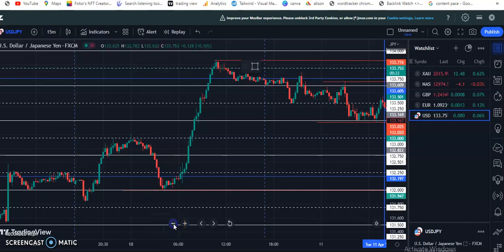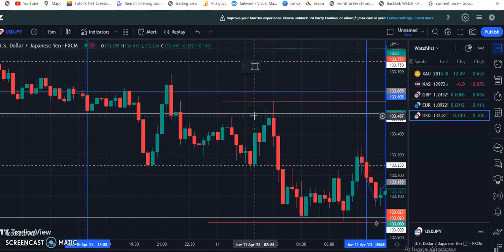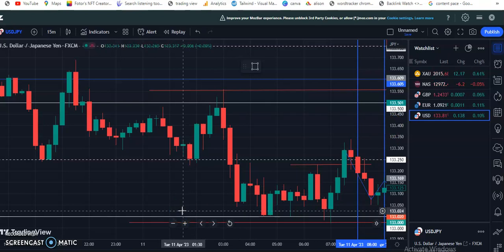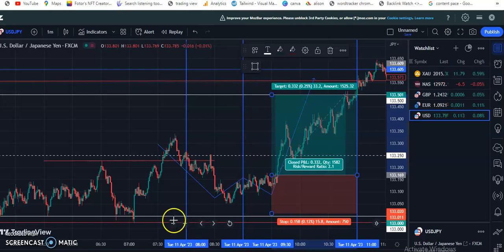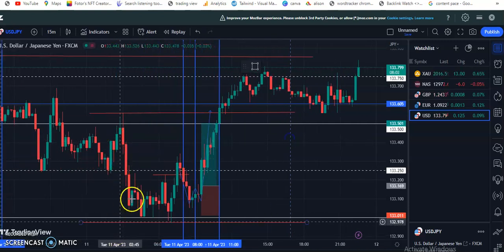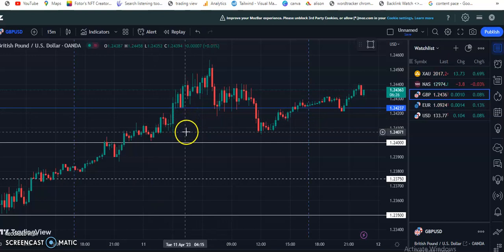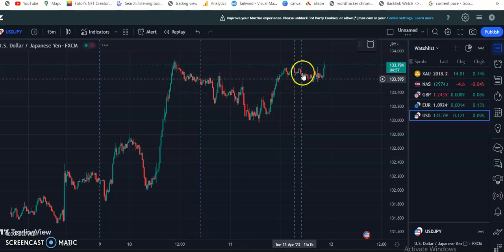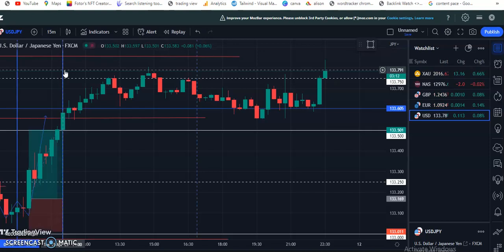THE MOST RELIABLE SET-UP -USDJPY RECAP